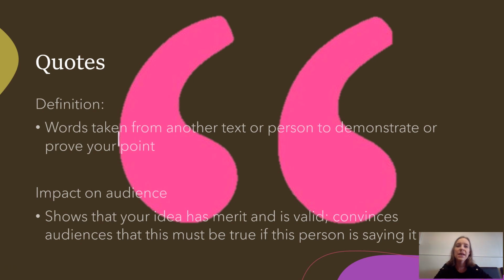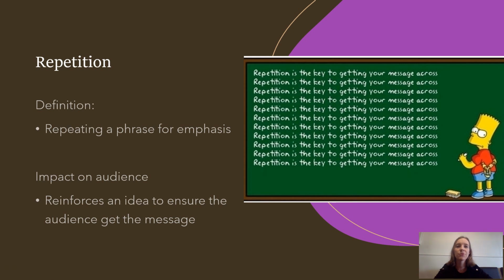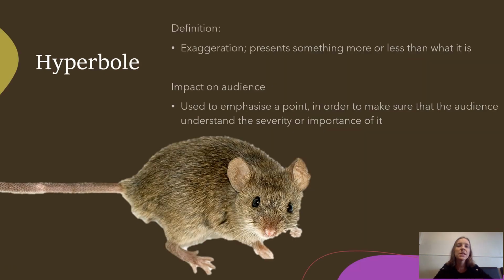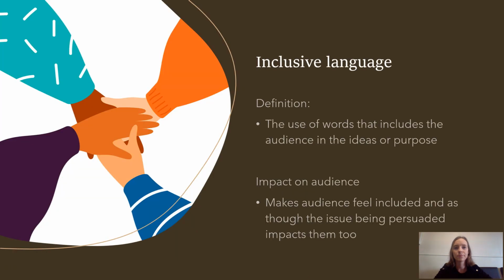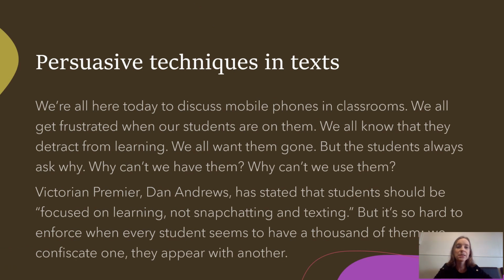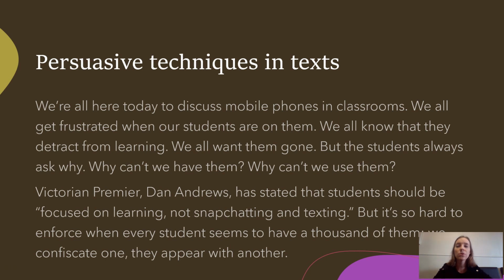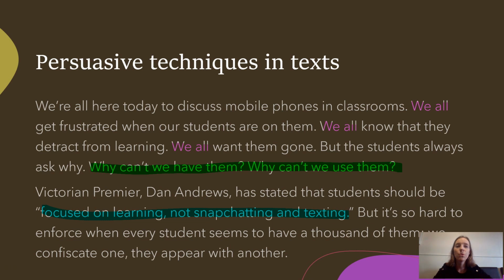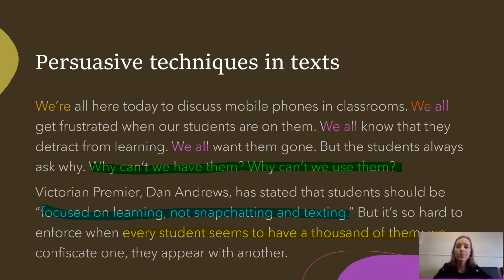Persuasive techniques - explained for Queensland students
Created for Essential English students in Queensland, Australia. This video defines different persuasive techniques, explains the impact of specific persuasive techniques on audiences and identifies persuasive techniques in a text.